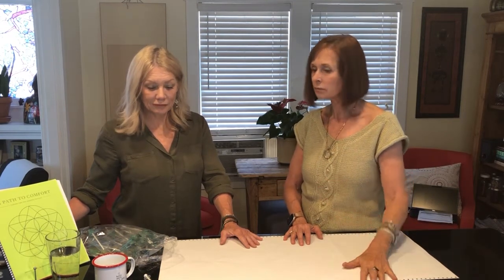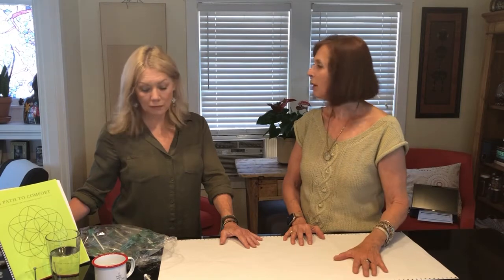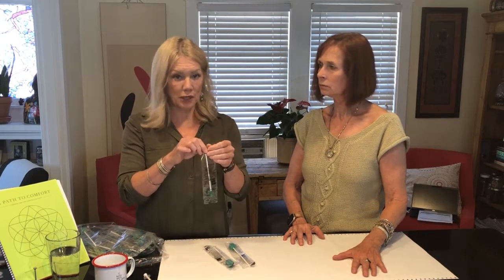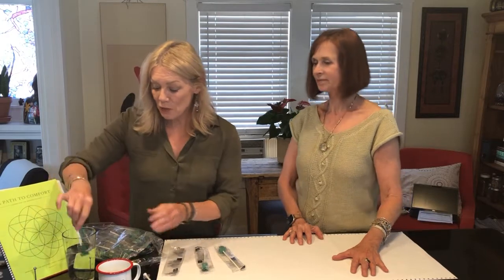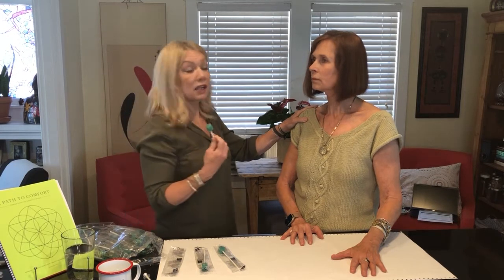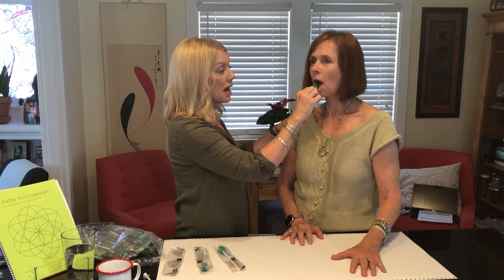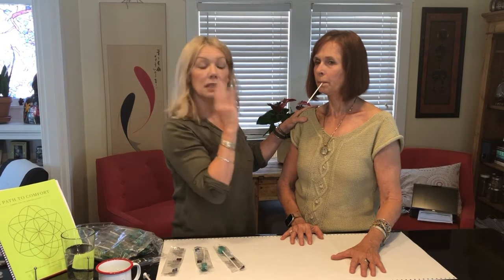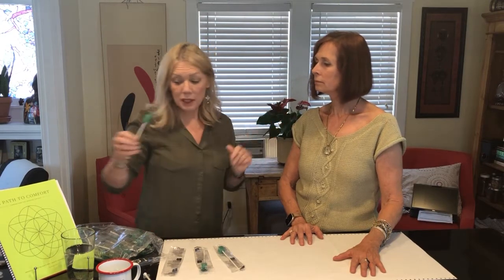Oral care, Secretions, Hydration, and Nutrition for Hospice Patients